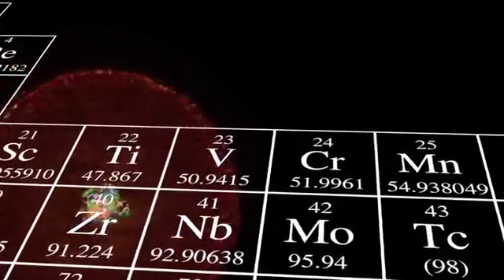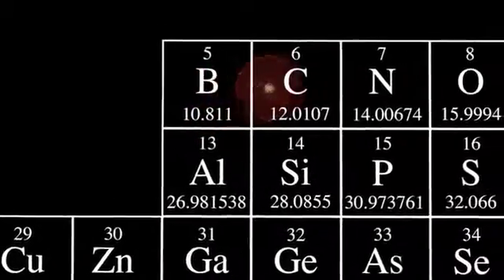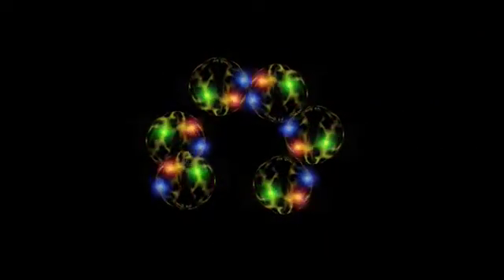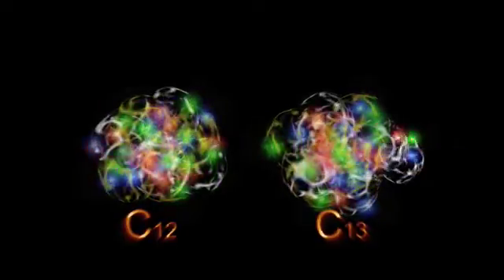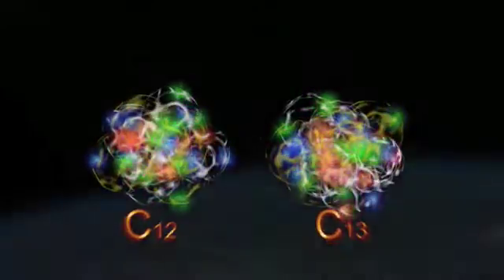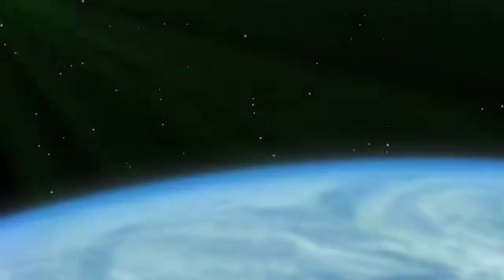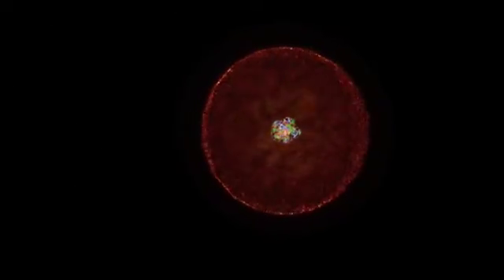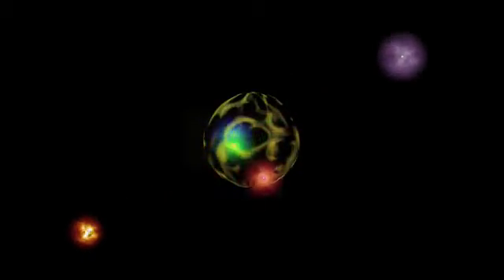Cassiopeia Project - Physics - Carbon Dating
This is a collection of unrelated short videos in the field of physics. ...Don't know what an isotope is? ...Much less how carbon-fourteen difers from carbon-twelve? Well let us show you how carbon-fourteen can tell you how long ago something died! And if that doesn't whet your apetite, ask yourself how we can get energy both from splitting atoms and from joining them together!

This was not made by myself. It was made by the Cassiopeia Project.